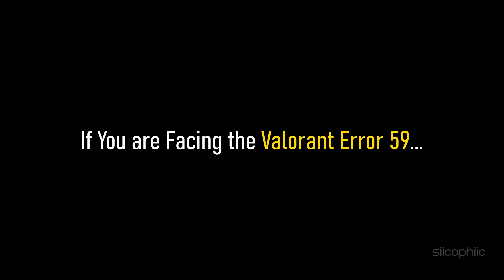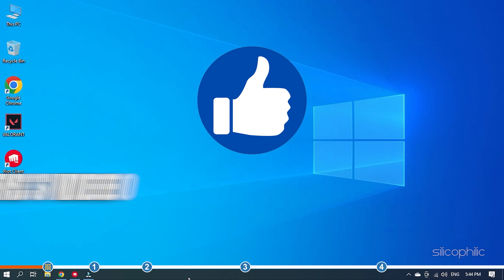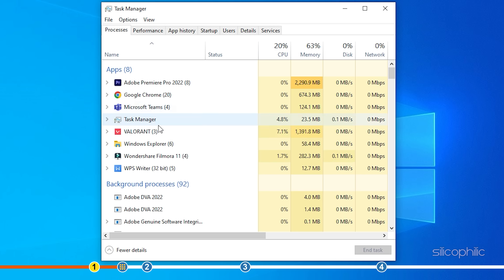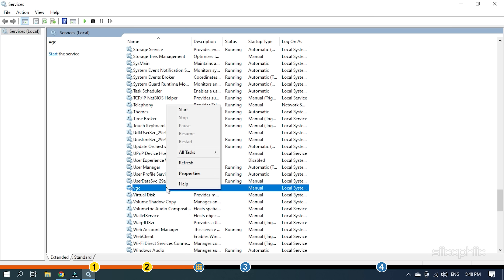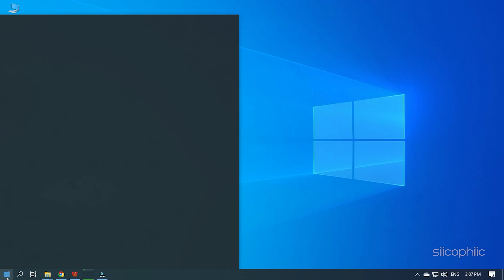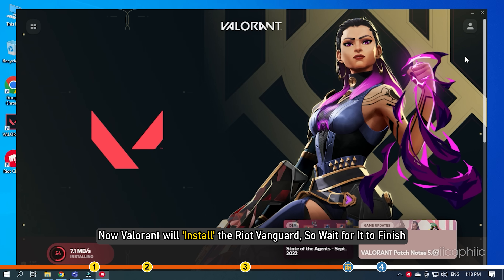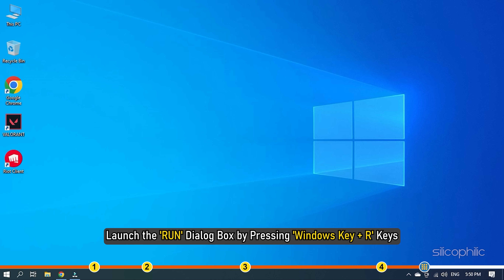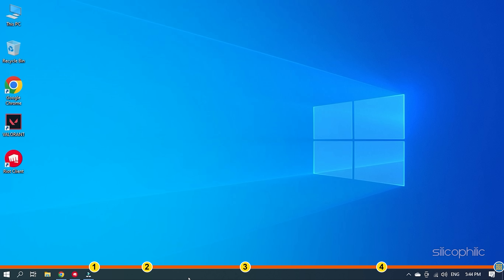How To FIX Valorant Error Code 59 || SOLVE Error Code Val 59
Having Valorant error code 59, 'There Was An Error Connecting To The Platform. Please Restart Your Game client'? We know how to fix it. The solution is as simple as watching this video all the way through.

Timestamps:
00:00 Intro
01:08 Close Valorant and Run It Again
01:37 Set VGC Service to Automatic
02:31 Reinstall the Riot Vanguard
03:46 Delete Temporary Files